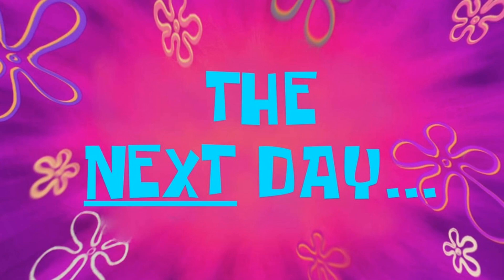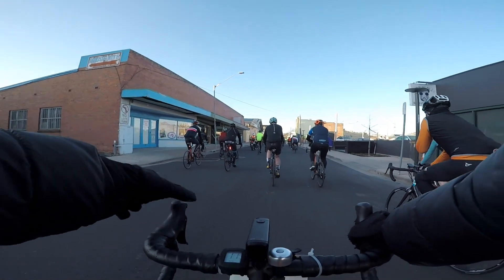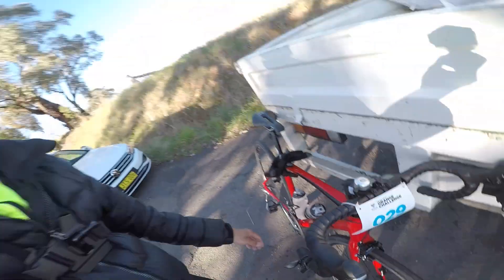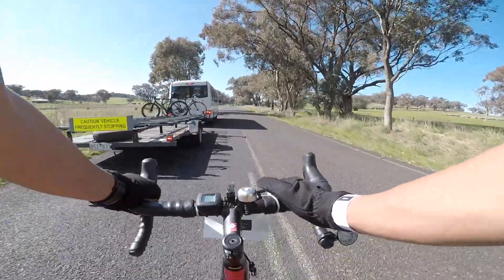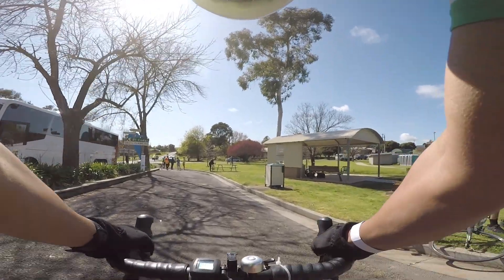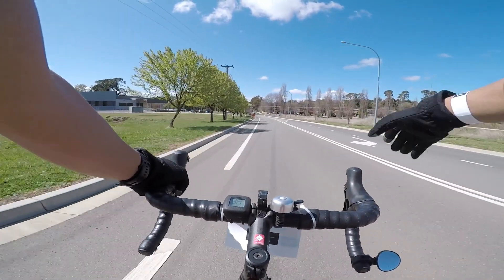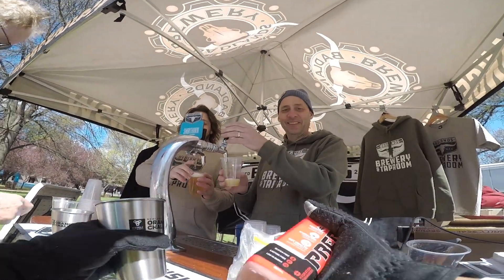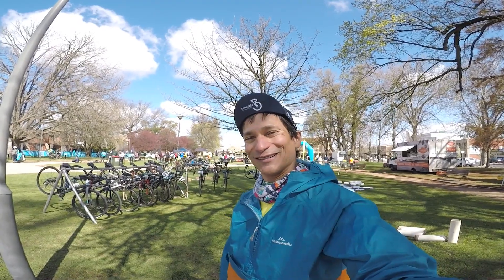Newcrest Orange Challenge 2023 88KM | Part 2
This is the second part of the series of the Newcrest Orange Challenge weekend of 2023, the 88 km challenge. This was a punishing course with about 1500m of ascent with some very steep inclines.

Airborne - Quincas Moreira